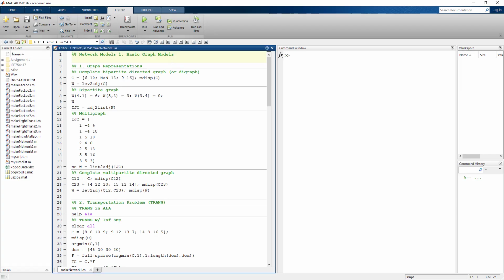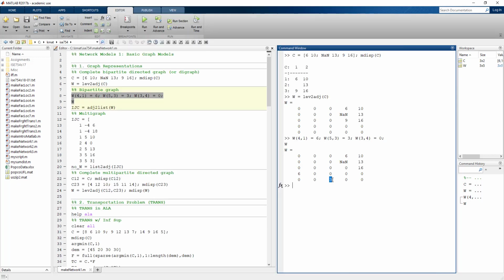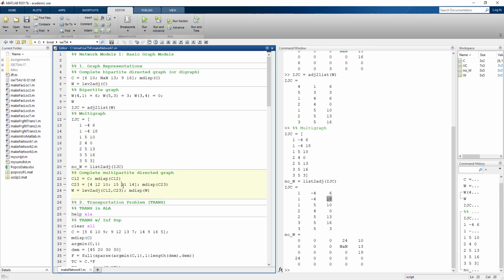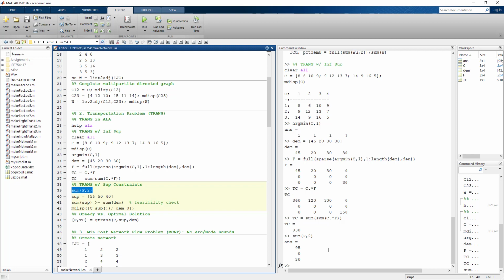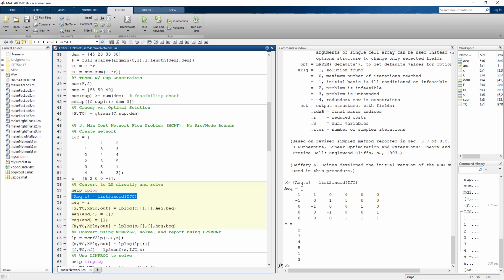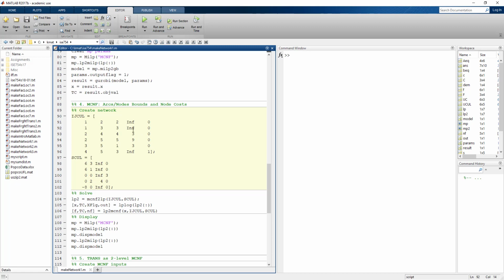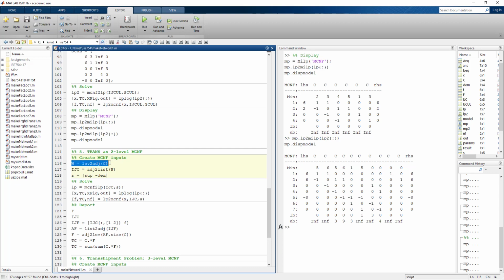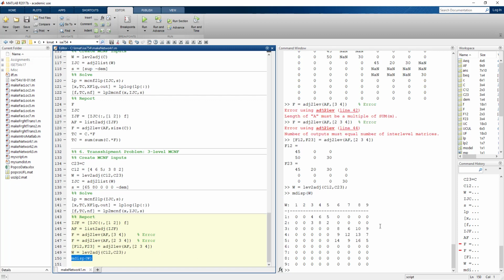Network Models 1: Basic Graph Models